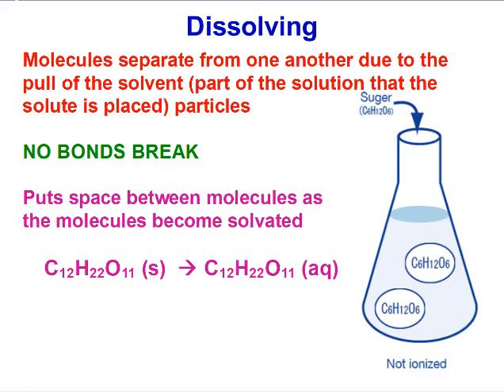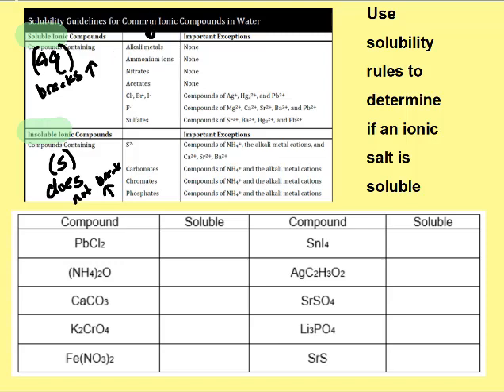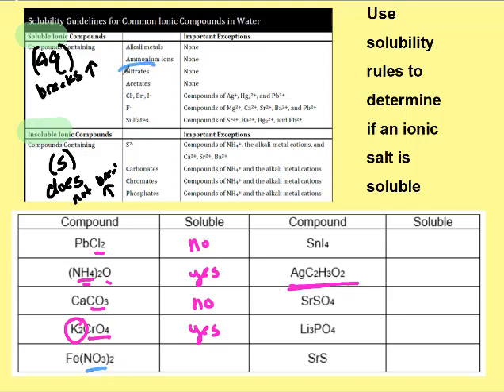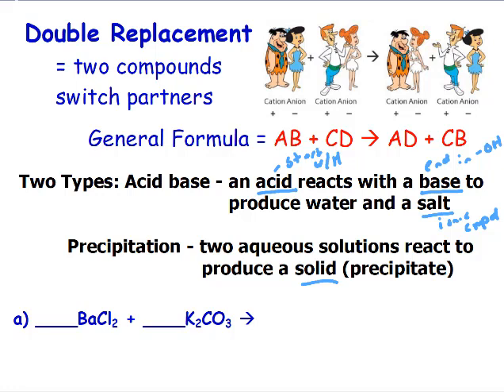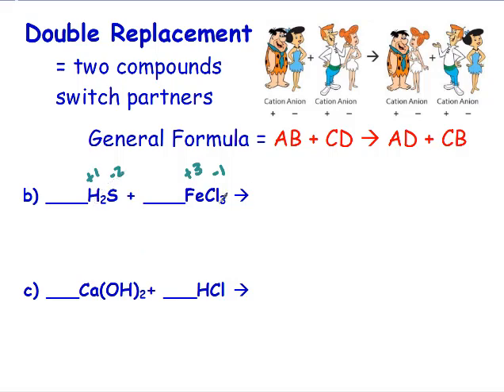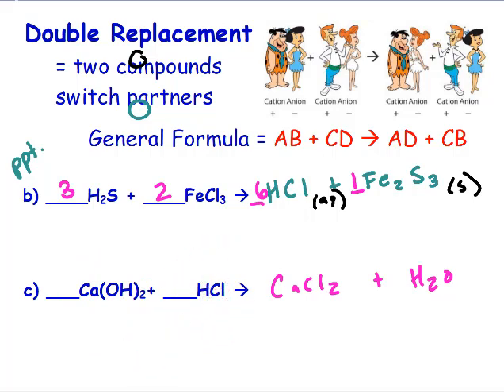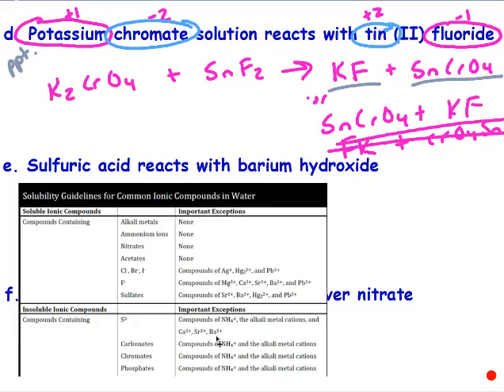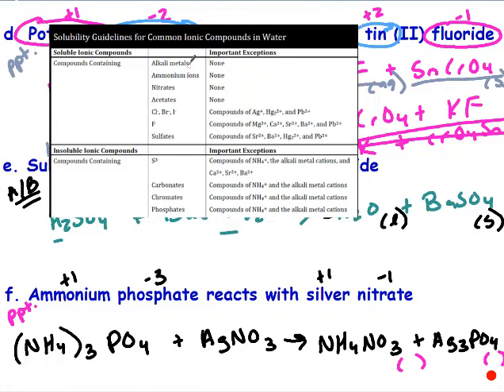solubility and Double replacement reactions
Using solubility rules to determine if a solid will be soluble or not. Predicting products of double replacement reactions, both acid base and precipitation reactions.